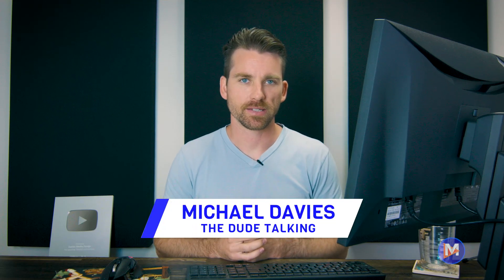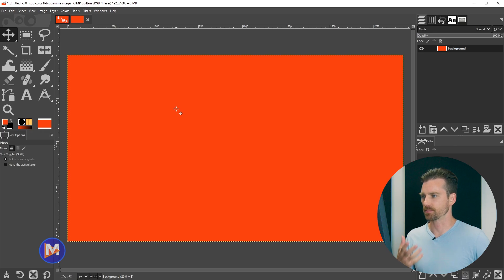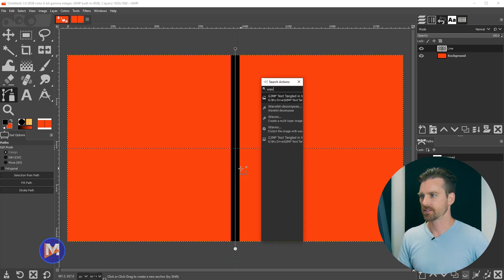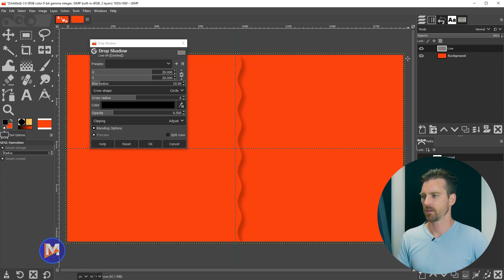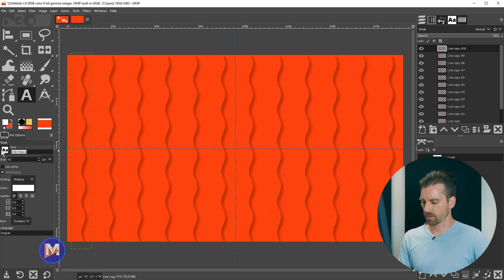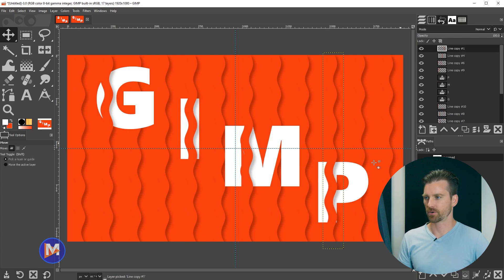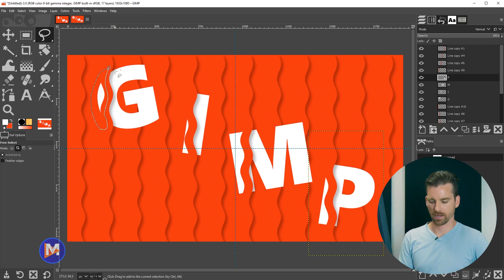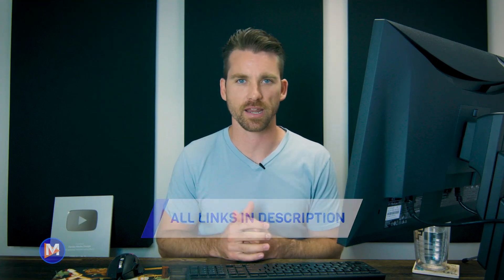Surprisingly Easy Layered Text Effect in GIMP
In this tutorial, I show you how to create a cool text effect that makes it appear as if your text is tucked underneath wavy lines throughout your image. This gives your text a neat 3D appearance and makes your lettering more eye-catching. The best part? This technique is really easy to do and requires only built-in filters and features in GIMP, the free photo editor!

0:00 - Intro & Resources
0:56 - Create & Set Up New Image
1:45 - Add Line
3:50 - Add Wavy Effect
5:20 - Recolor Line
5:45 - Add Drop Shadow
6:29 - Duplicate & Distribute Wavy Lines
7:47 - Add Text with Text Tool
9:02 - Tuck Text Under Wavy Lines
10:32 - Rotate Letters
11:39 - Mask Out Letters
13:46 - Final Thoughts